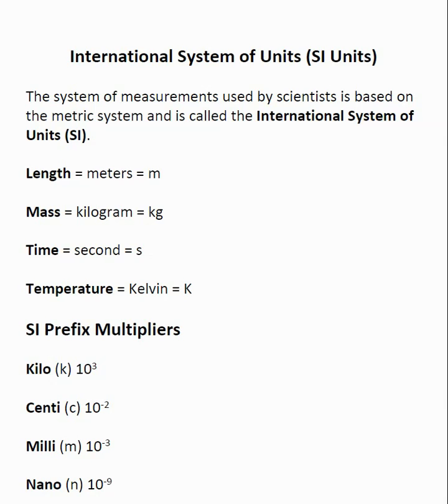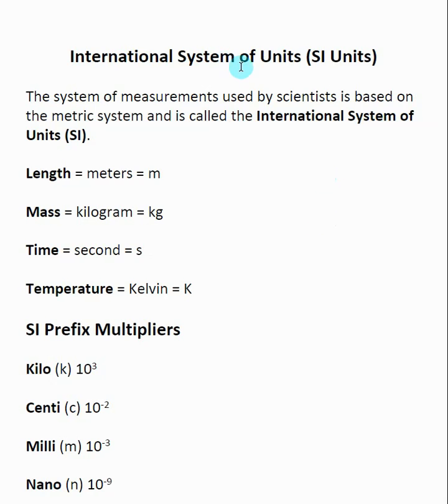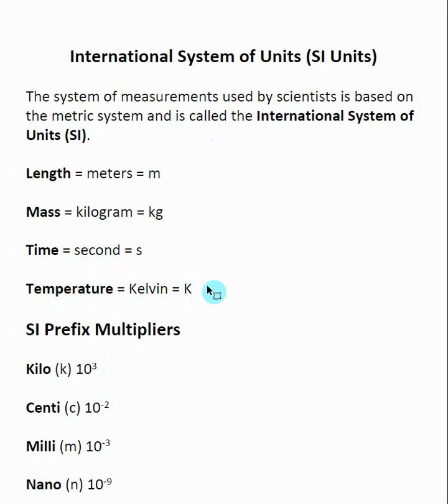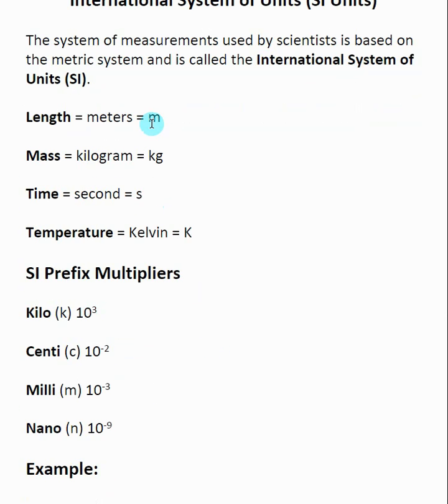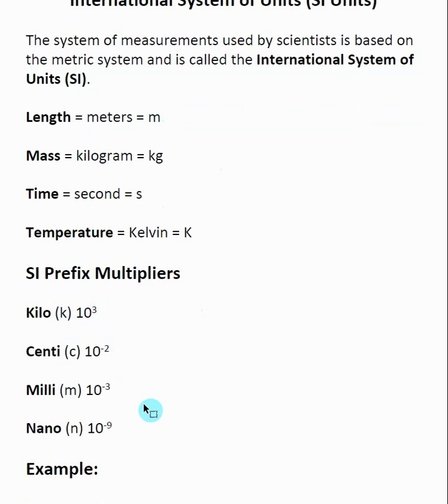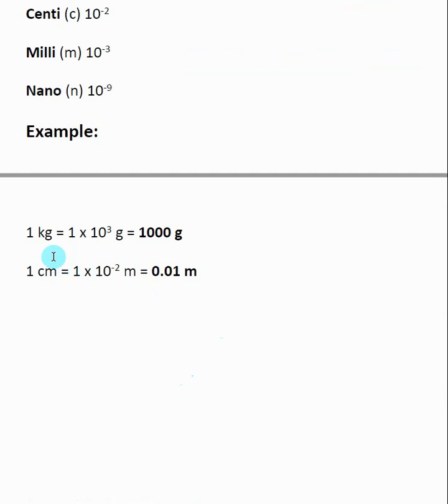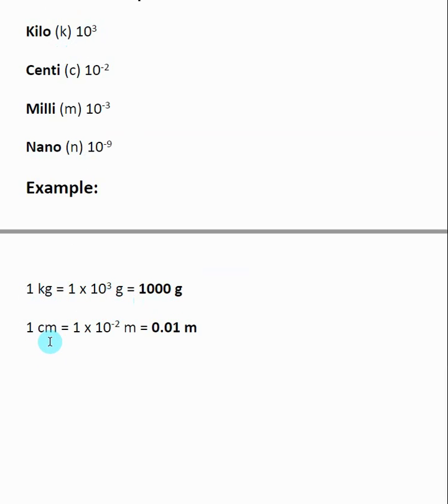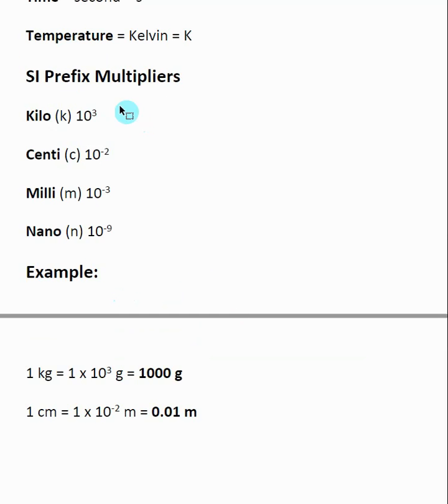International System of Units (SI Units)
Here is an index of the other videos in Chapter 1 Definitions, Units, & Significant Figures:
The system of measurements used by scientists is based on the metric system and is called the International System of Units (SI).  Some basic units are meters, kilograms and seconds.  SI units use Prefix Multipliers.